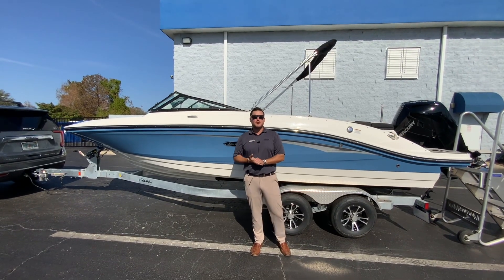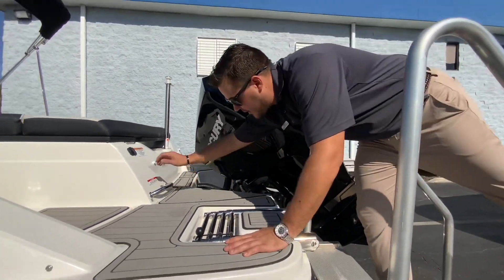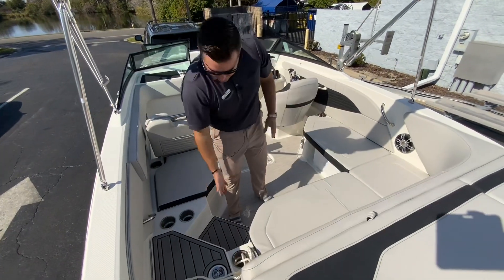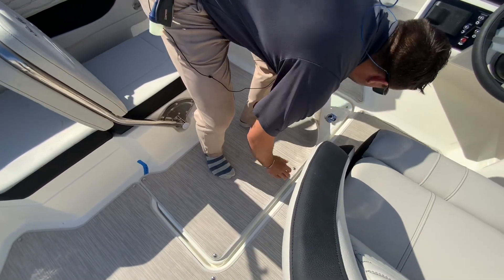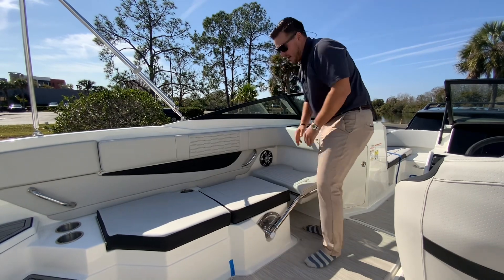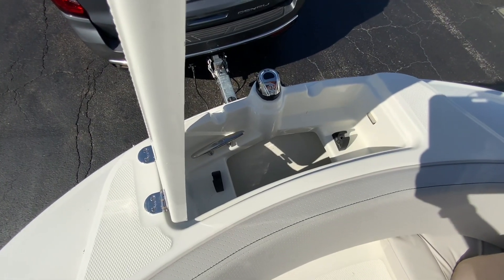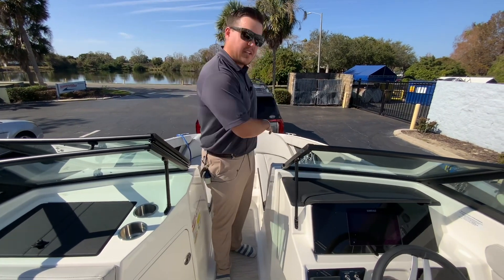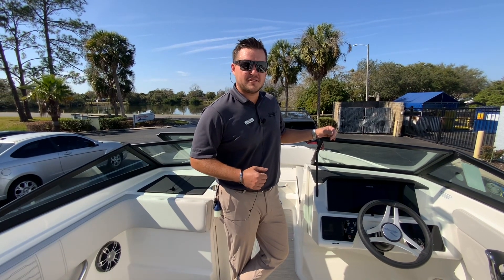TOUR l 2023 SeaRay 21SPX OB walkthrough at MarineMax Orlando